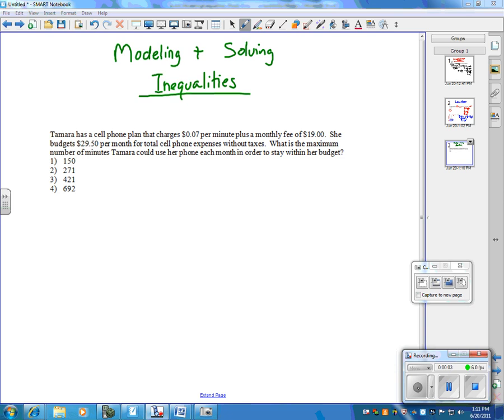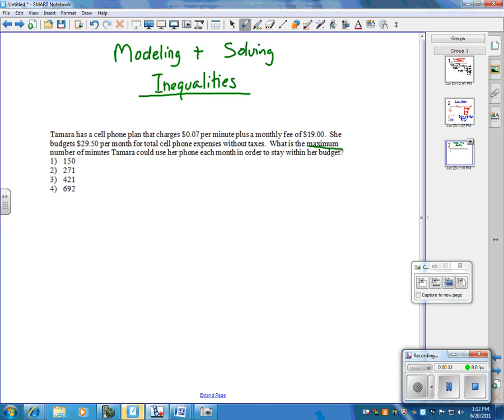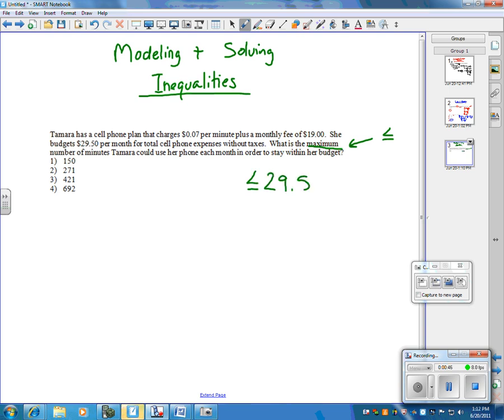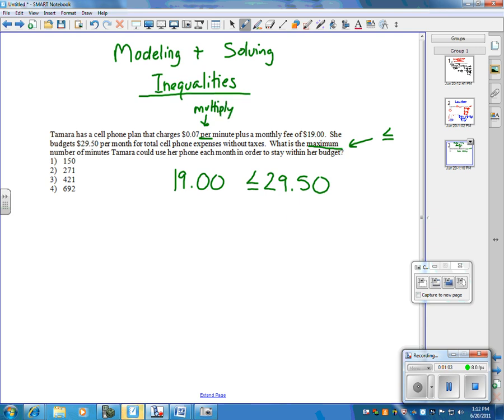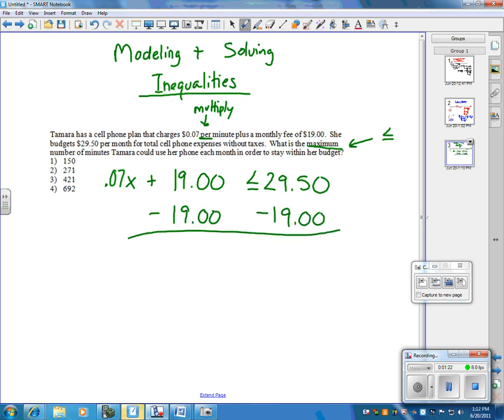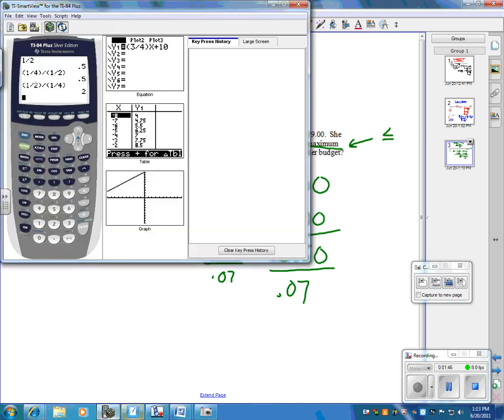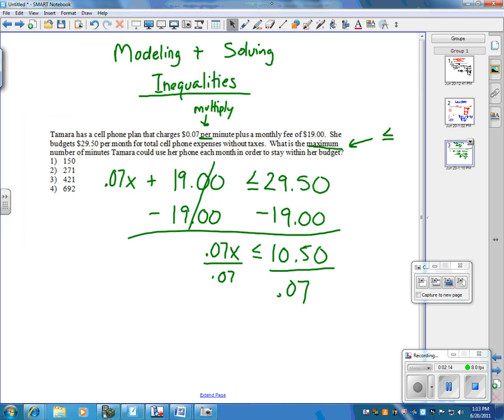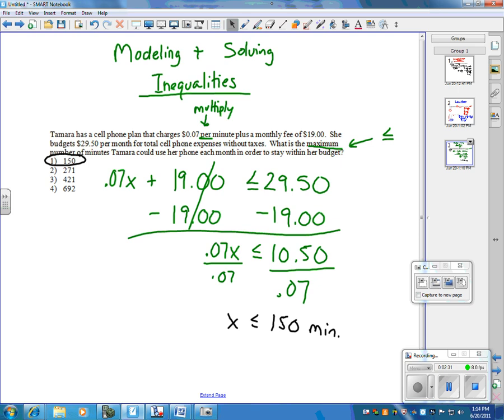Modeling and Solving Inequalities.wmv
Discussing how to solving and create inequalities. Algebra Regents Review